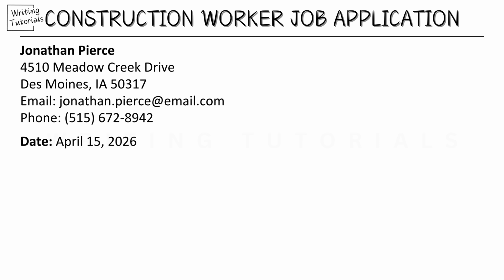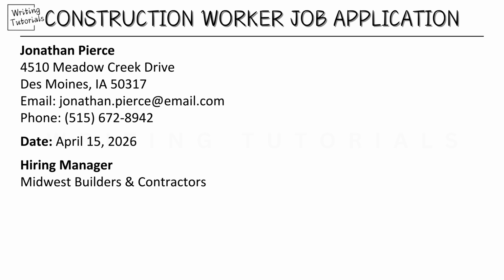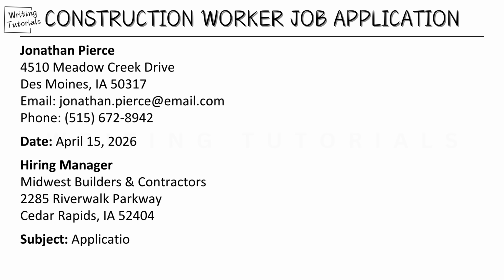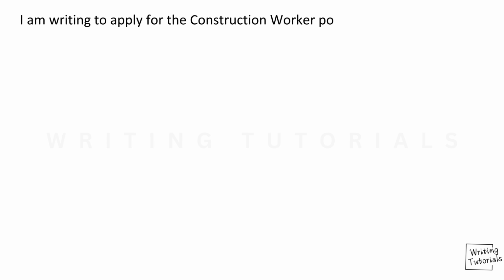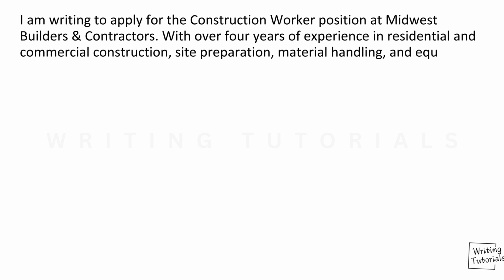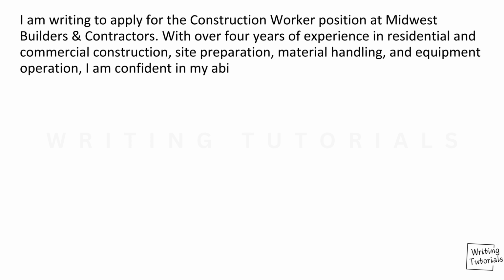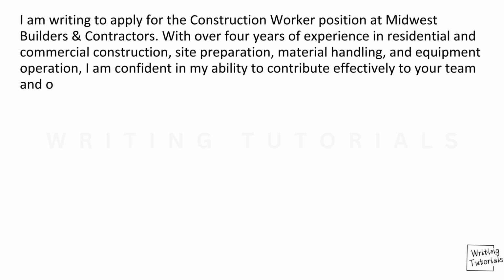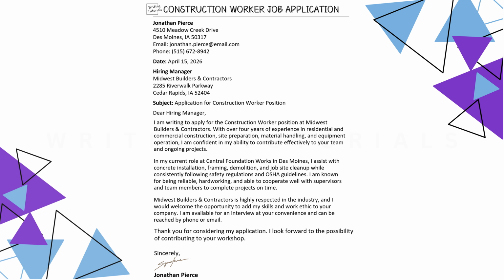How To Write Construction Worker Job Application Letter with Sample and Explanation Writing Tutorial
In this video, you will learn how to write a Construction Worker Job Application Letter in a professional and easy format. Whether you are applying for a job with a building contractor, construction company, renovation firm, or labor agency, this lesson explains how to present your skills, experience, and qualifications clearly and confidently.

We explain every paragraph step by step so you understand exactly what to write and why. You will also see a complete sample job application letter written with realistic details, making it easy for you to create your own letter when applying for a construction worker position.

By the end of this video, you’ll know how to write a strong and convincing application letter that makes a positive impression on employers in the construction industry.

📑 What You’ll Learn:

Purpose of a construction worker job application letter

Professional formatting and structure

Paragraph-by-paragraph explanation

Complete sample letter with realistic information

Tips to make your application strong and professional

💬 FAQs:

What is a Construction Worker Job Application Letter?
It is a formal letter written to an employer requesting consideration for a construction job, introducing your skills, experience, and interest in the position.

Include personal details, employer information, introduction, work experience, skills such as masonry, carpentry, roofing, or equipment handling, and a polite closing statement.

Do I need experience to apply?
Not always. Beginners can highlight physical abilities, training, apprenticeships, and willingness to learn on the job.

One page is usually enough — clear, organized, and professional.

Can I send this letter by email?
Yes. You can send the same letter by email along with your resume and any relevant certificates.

Helping you write clear, simple, and professional letters for real-life situations.